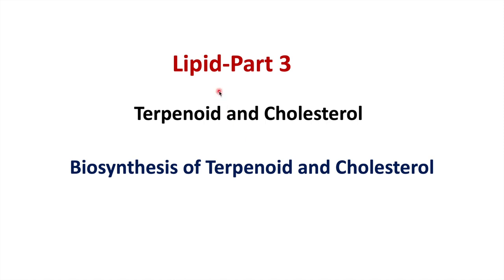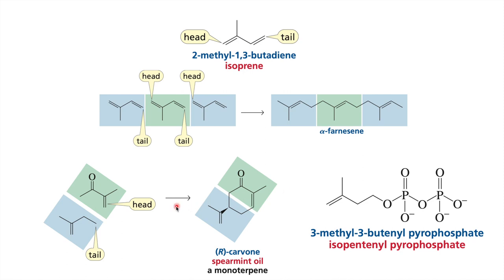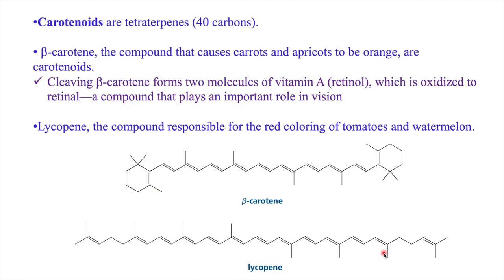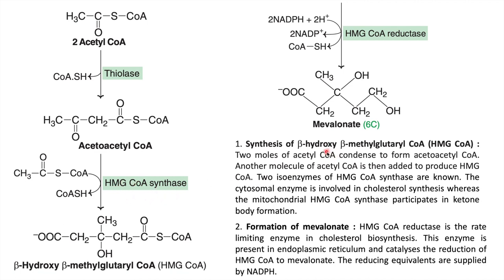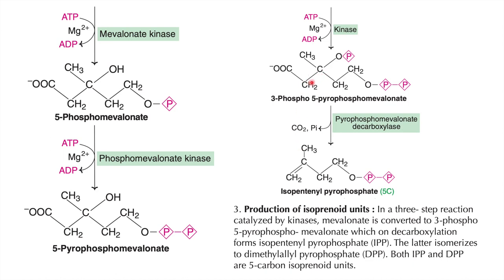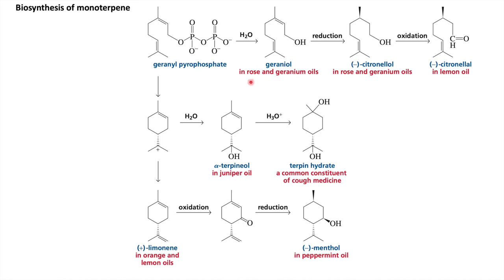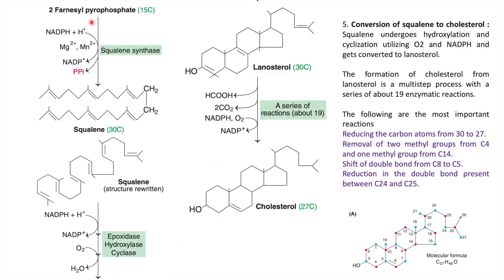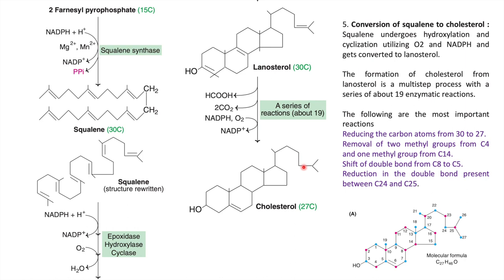Terpene, Terpenoids, Cholesterol | Biosynthesis of terpenes | Lipid 3